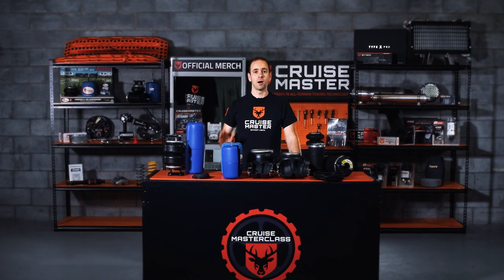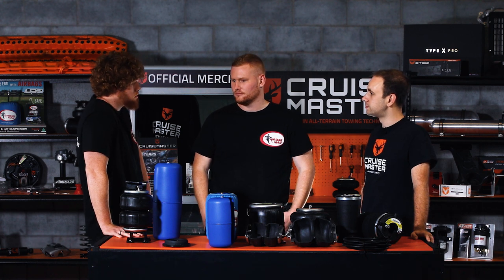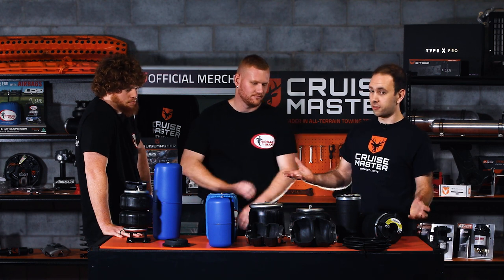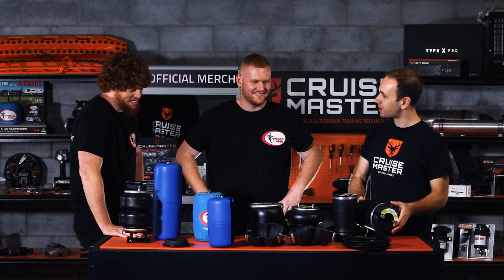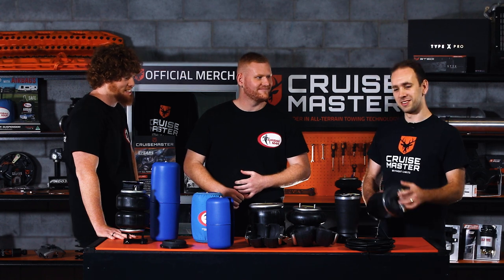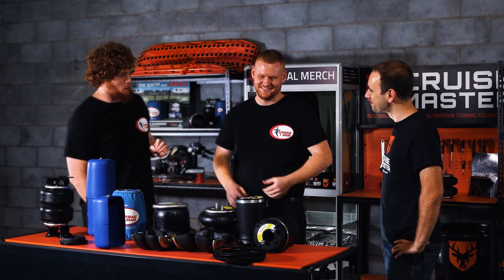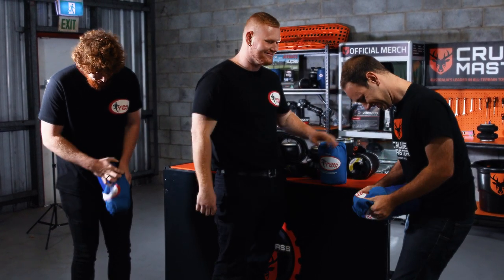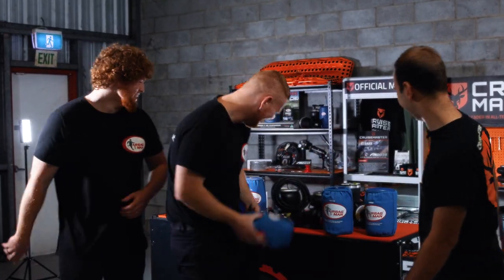CruisemasterClass - Ep 2. Airbags with Airbag Man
This episode we welcome very special guests... Ben and Jacob from Airbag Man to talk all things airbags!

Products Featured: Airbags

In this episode we answer the important question, "Why choose Airbag Man?"

Check Airbag Man out of Socials; @airbagman